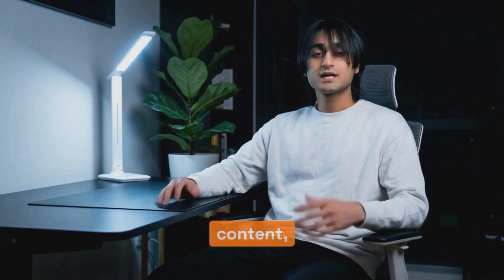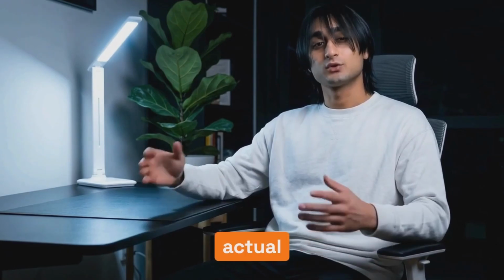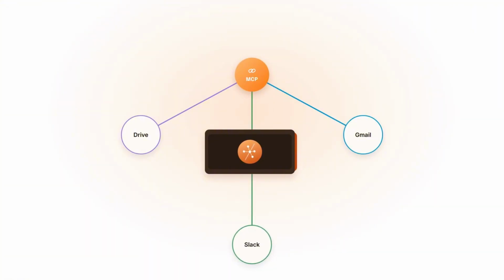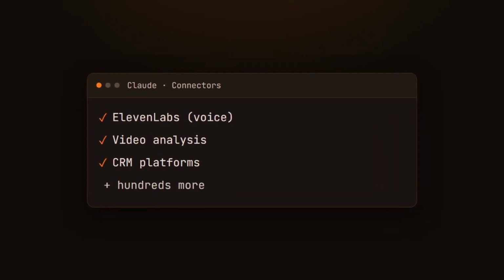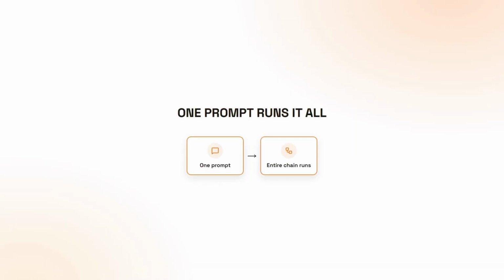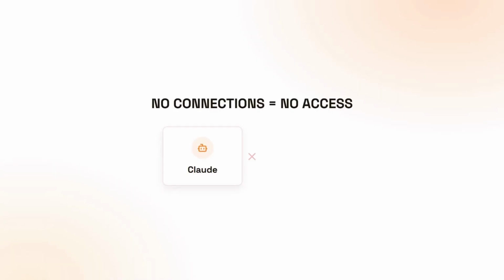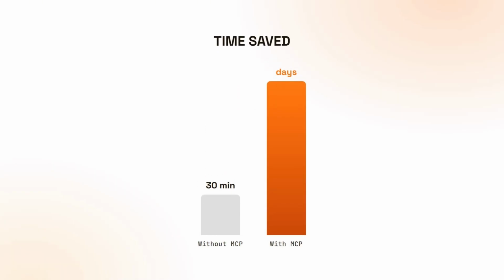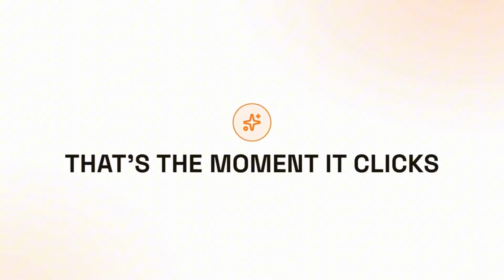The One Claude Feature That Lets You Automate Anything (MCPs Explained For Non-Techies)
Claude MCP explained simply — what it is, how it works, and how to set up your first real automation without any coding.

Model Context Protocol (MCP) is the reason Claude can reach outside the chat and actually do things in your apps and files. As of July 2026 there are 439 verified MCP connectors in Anthropic's official directory — Gmail, Google Drive, Notion, Slack, ElevenLabs, Zapier, Buffer, HubSpot, and hundreds more. Once connected, Claude can run entire multi-step workflows from a single prompt. This is the Claude MCP tutorial for beginners that actually shows you a real workflow, not just a concept.

In this video:
→ What MCP actually is and why the USB analogy makes it instantly clear
→ Why Claude cannot automate anything without MCP connections
→ All 439 Claude MCP connectors available in July 2026 and how to find them
→ A real claude mcp automation: script, voiceover, Drive save, and captions from one prompt
→ Why most people hit a wall with Claude automations — and the exact fix
→ How to connect your first tools and run your first real workflow today — no coding needed